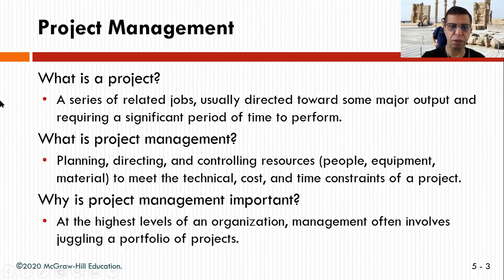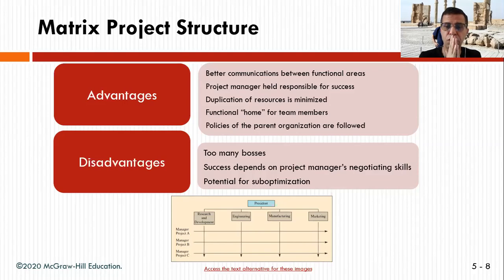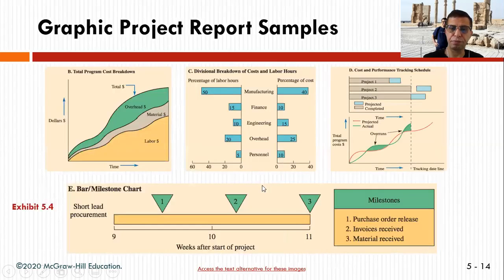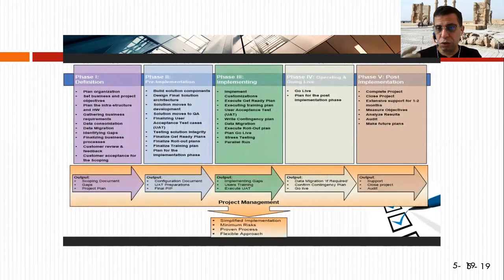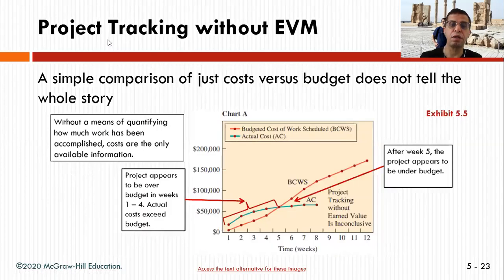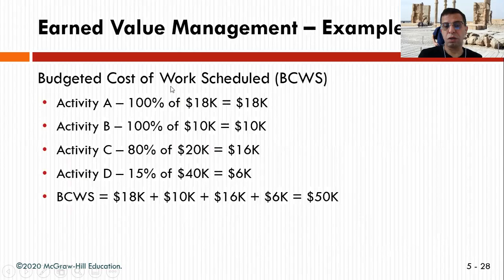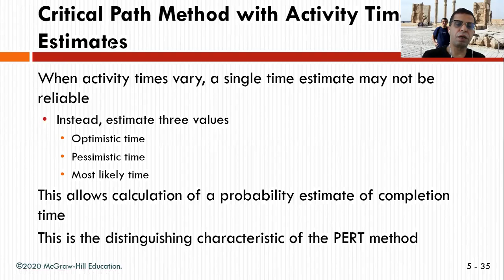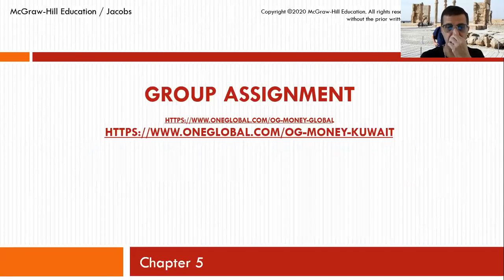Ch5, SCM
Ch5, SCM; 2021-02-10